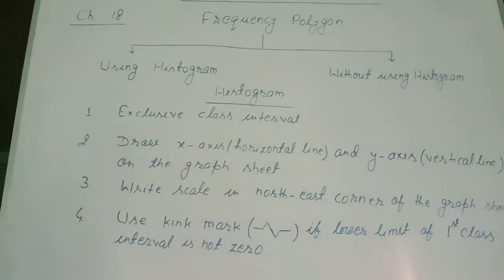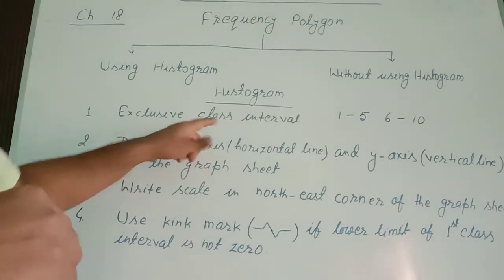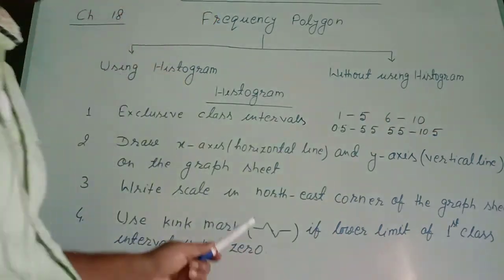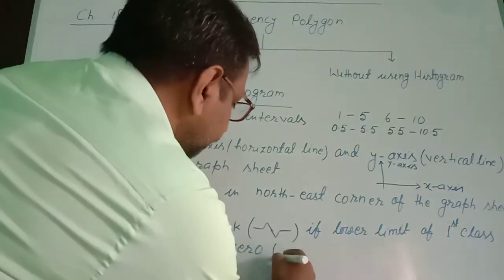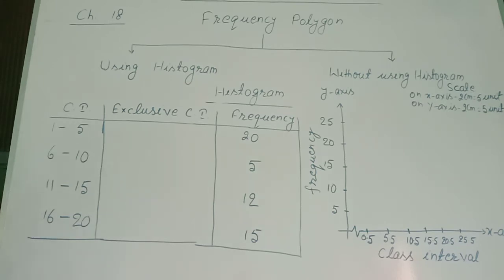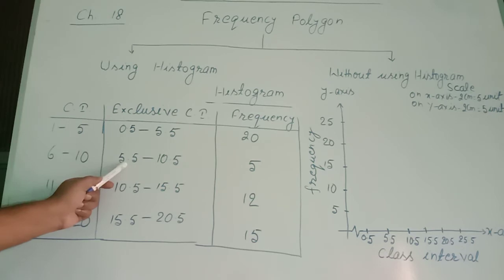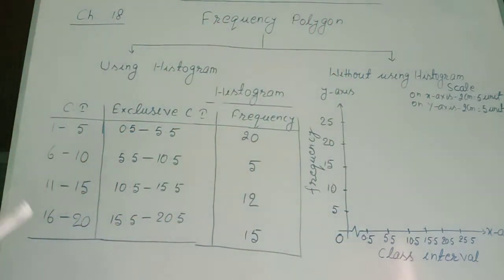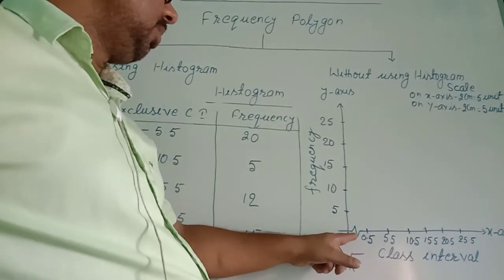Class 9B/Ch.18 Frequency Polygon/25:07:20